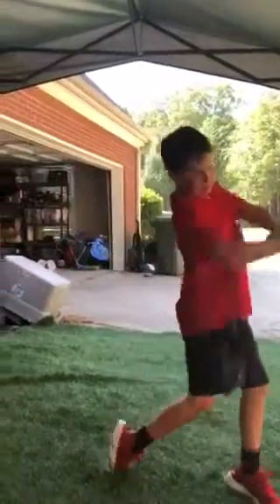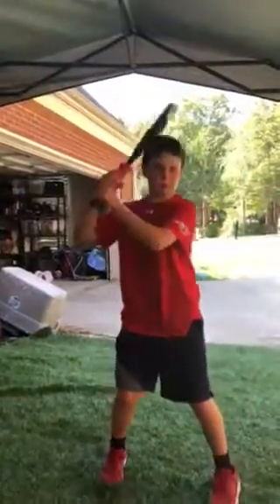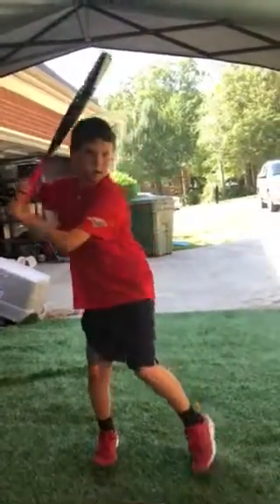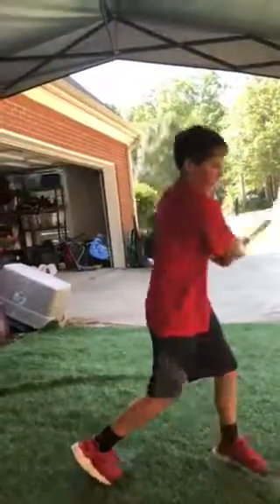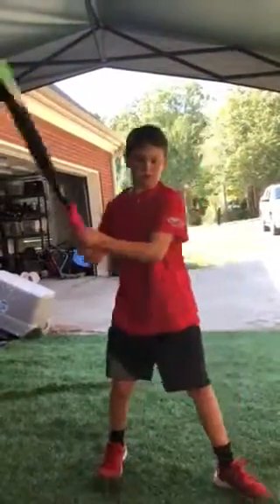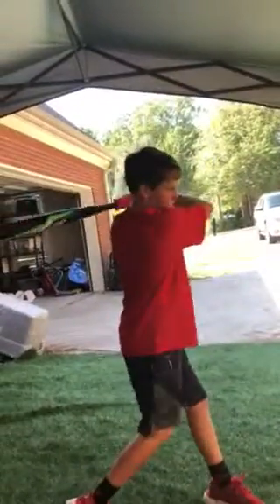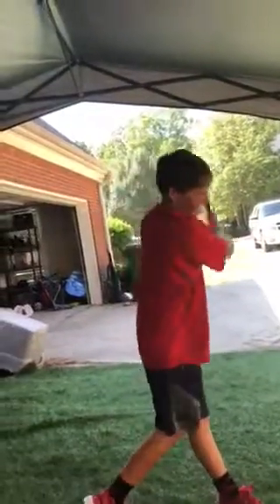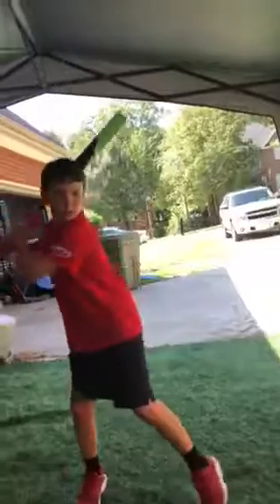Sam Porter Grips training